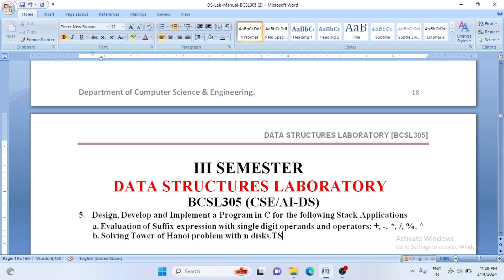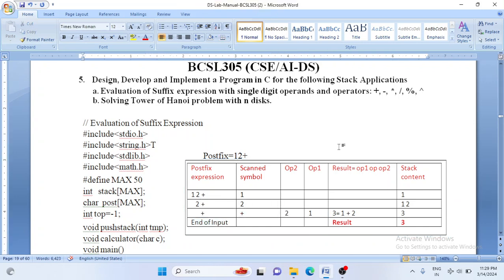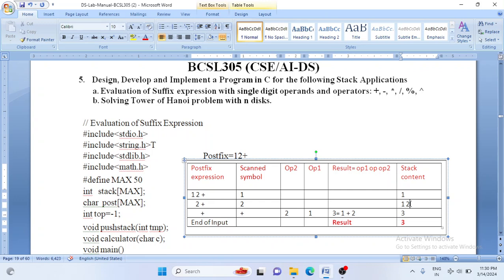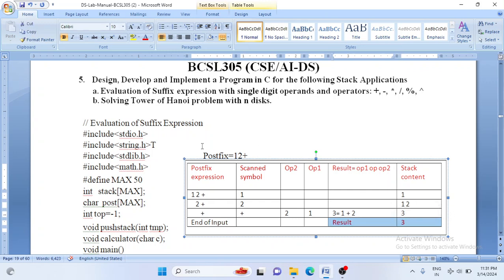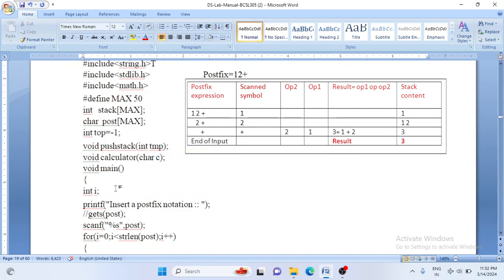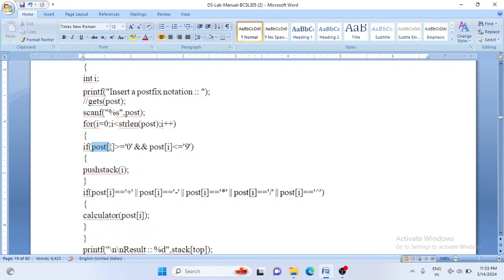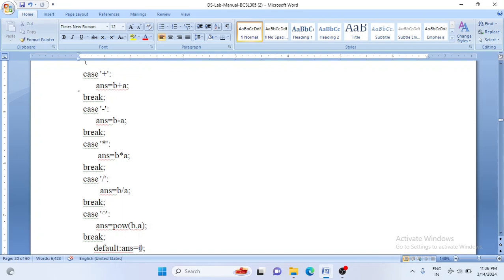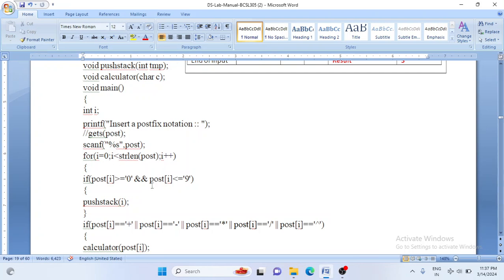Data Structures lab experiment-5a | BCSL305 | CSE & AI-DS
5. Design, Develop and Implement a Program in C for the following Stack Applications
a. Evaluation of Suffix expression with single digit operands and operators: +, -, *, /, %, ^